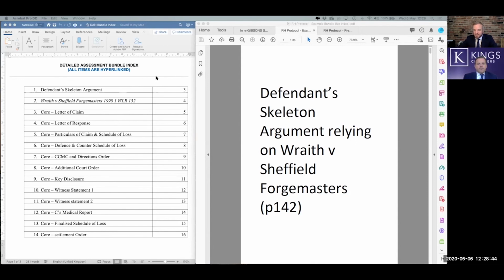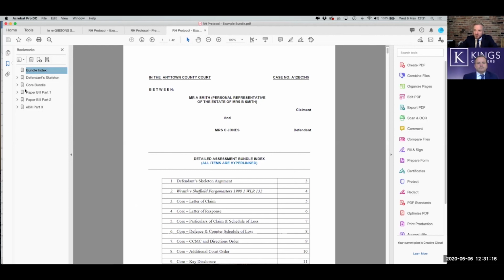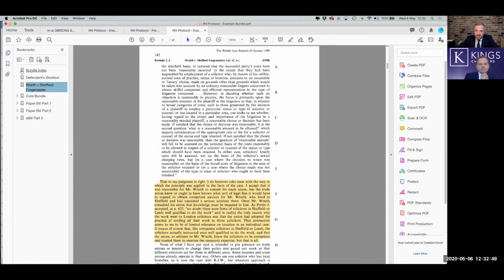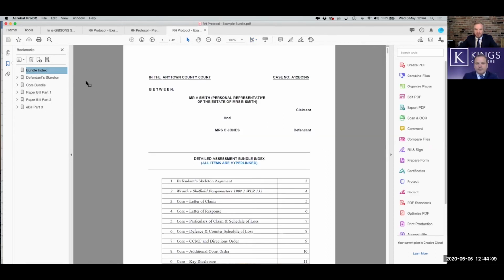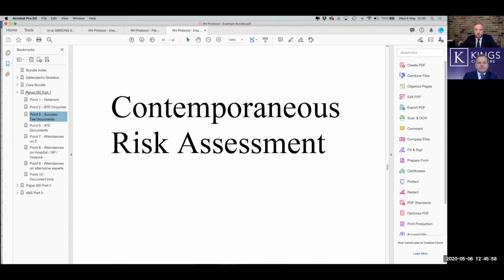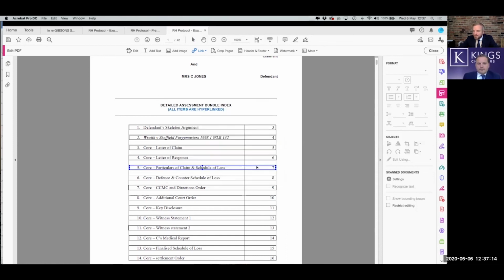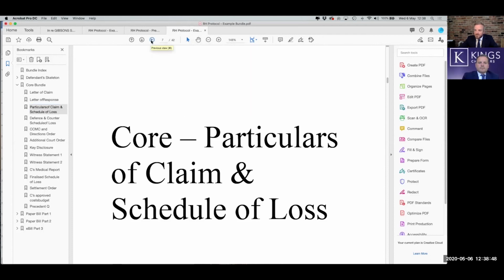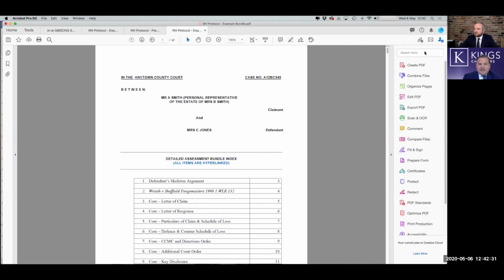Remote Hearing Training Videos Part 5: Bookmarks, Hyperlinks & Sharing